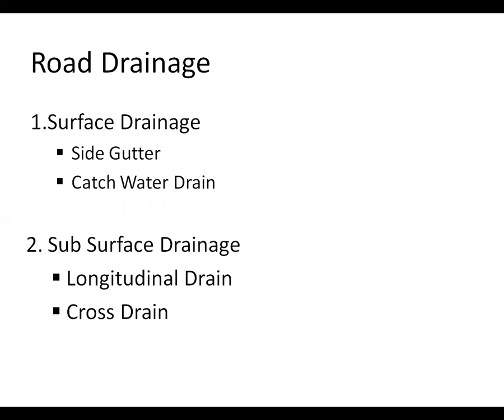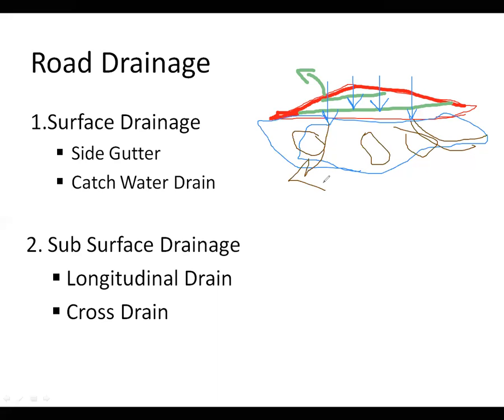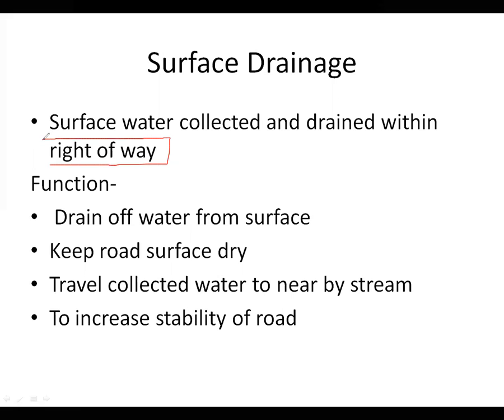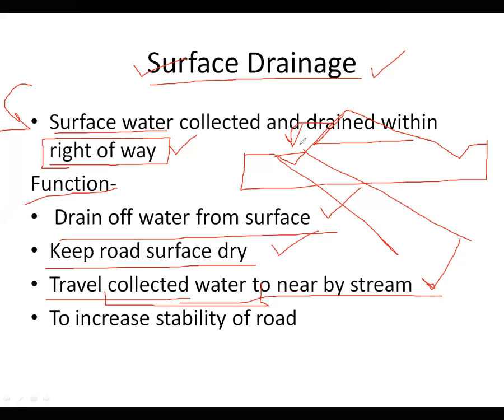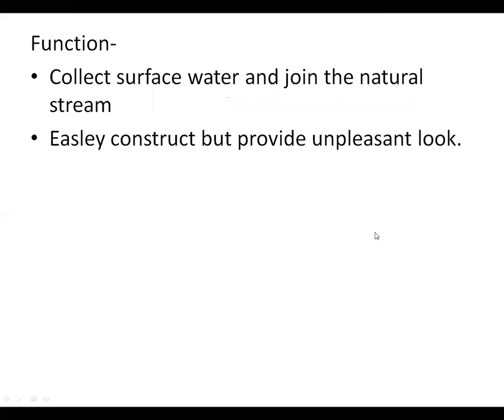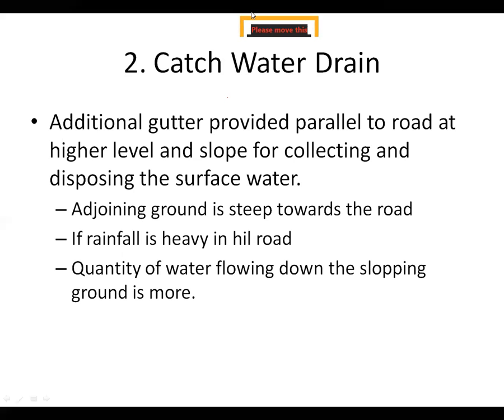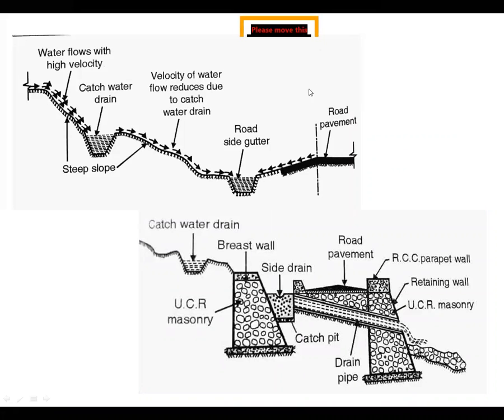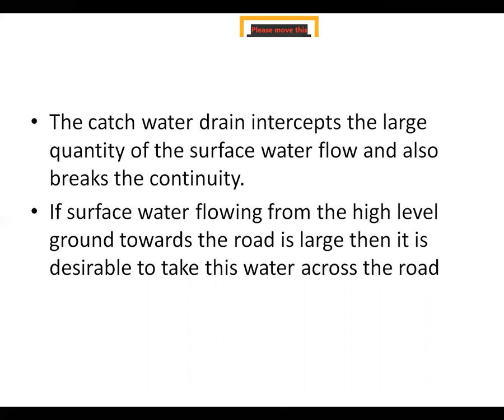ATCFOEM_CIVIL_BE_TRANSPORTATION ENGINEERING_HIGHWAY DRAINAGE_BY PROF. KAKADE V.D.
TRANSPORTATION ENGINEERING
GEOMETRIC DESIGN OF HIGHWAY
HIGHWAY DRAINAGE
SURFACE DRAINAGE
SUB SURFACE DRAINAGE